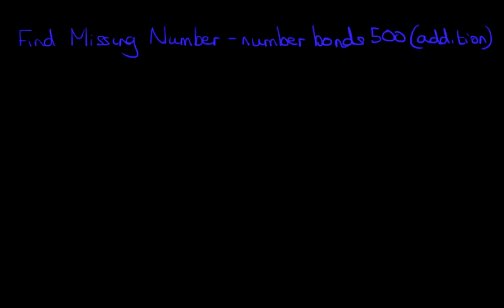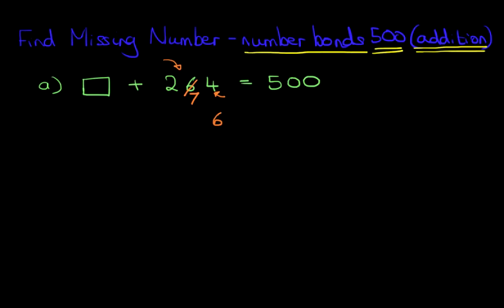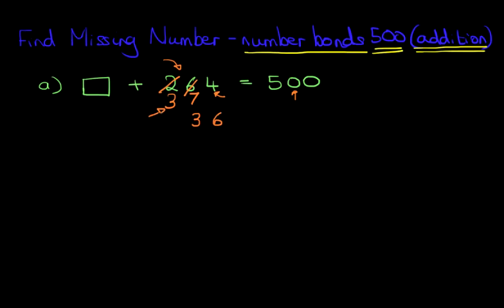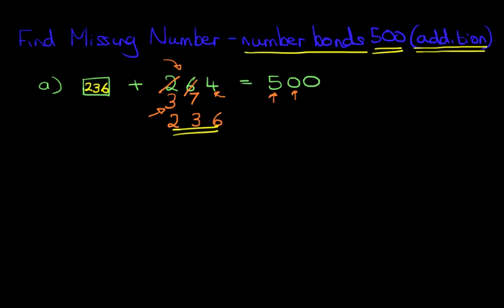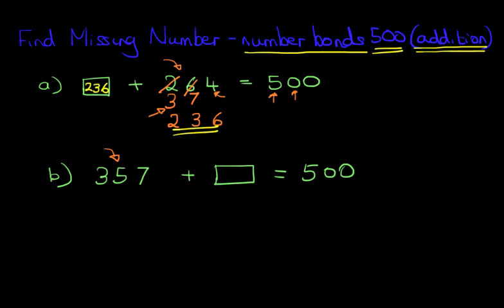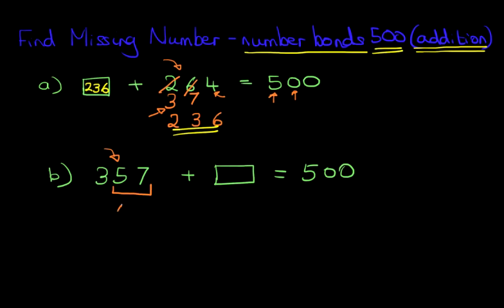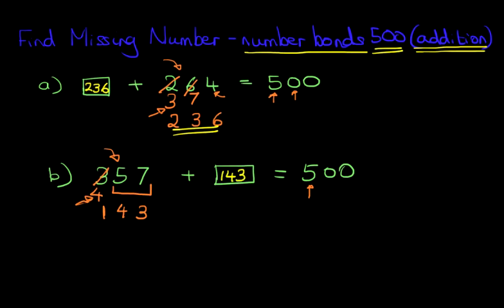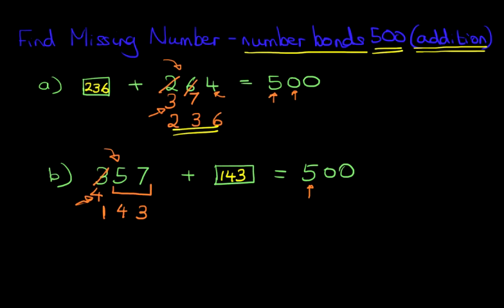Find Missing Number (number bonds 500) - addition